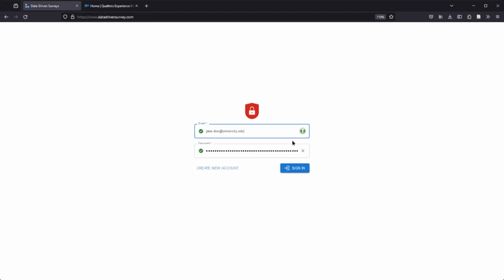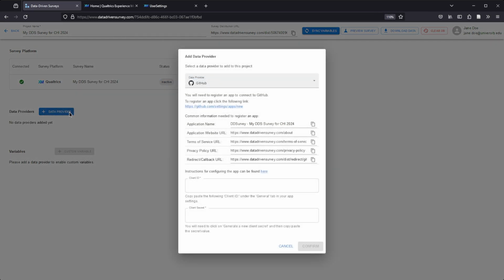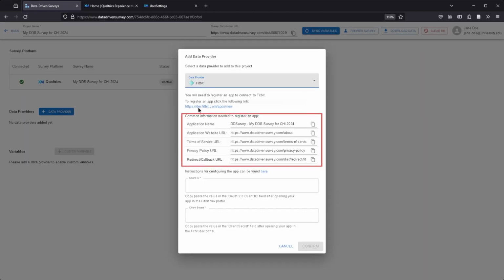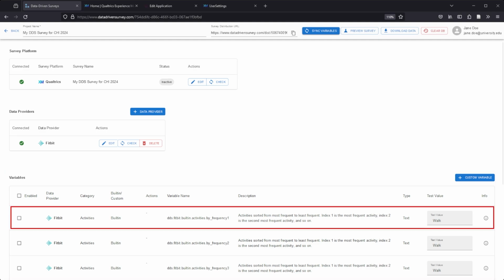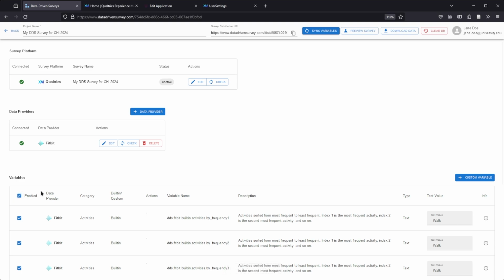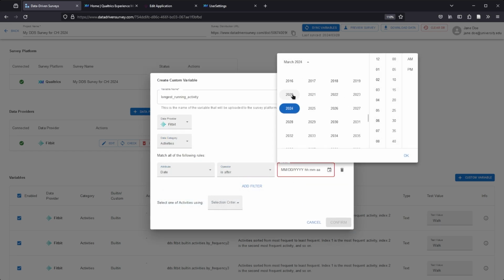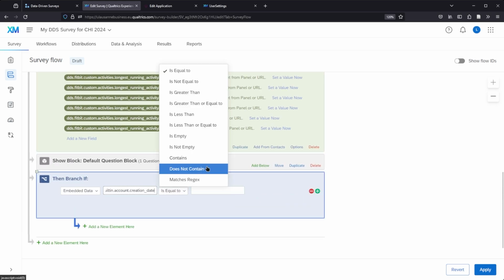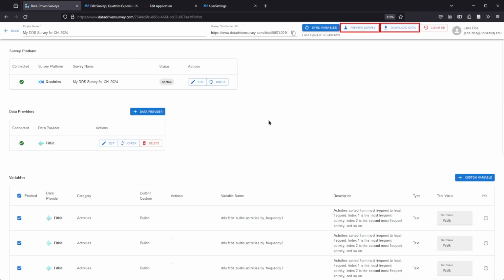DDS: Survey Designer/Researcher Flow Demo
This is a demo video showcasing how a survey designer or researchers can use the Data-Driven Surveys (DDS) platform to create data-driven surveys.

The paper describing the DDS development process in more detail can be accessed for free here: